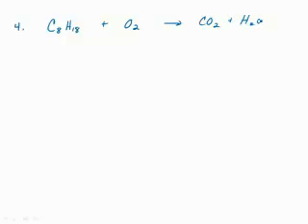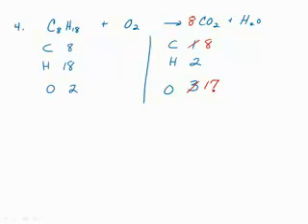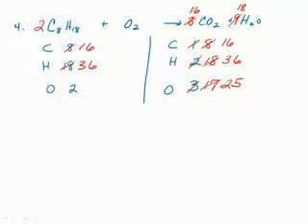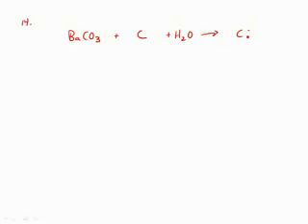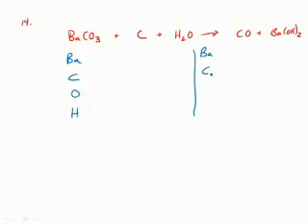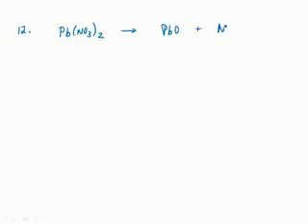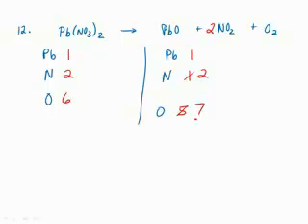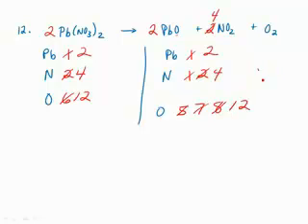Balancing Equations Part 2